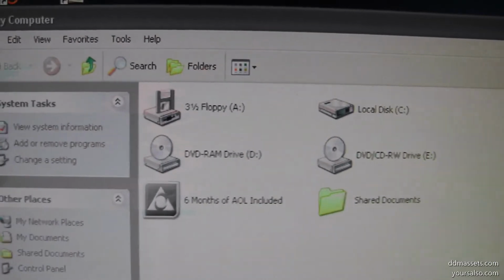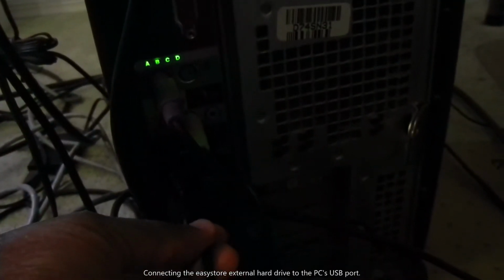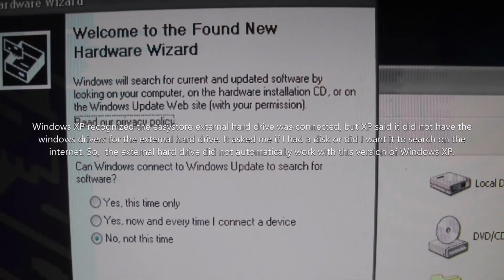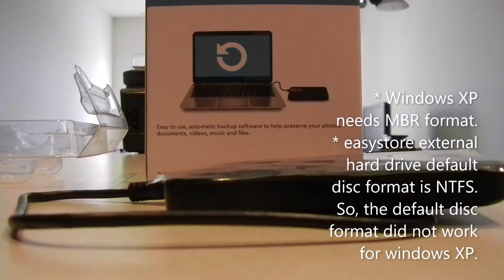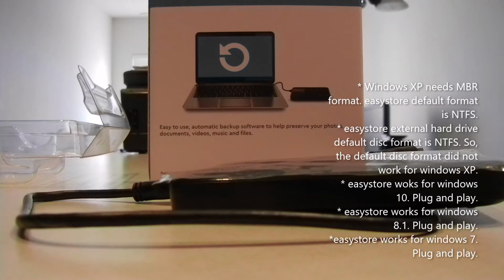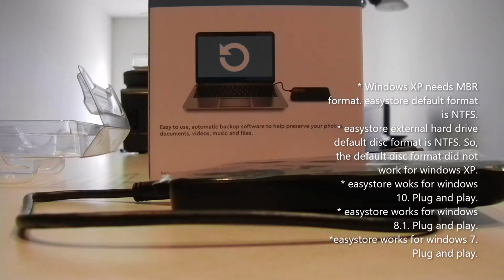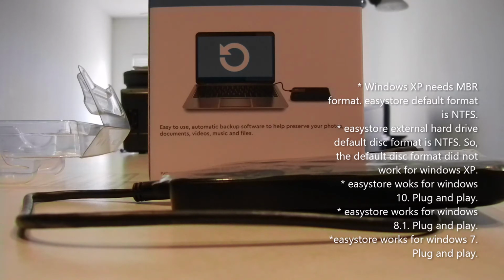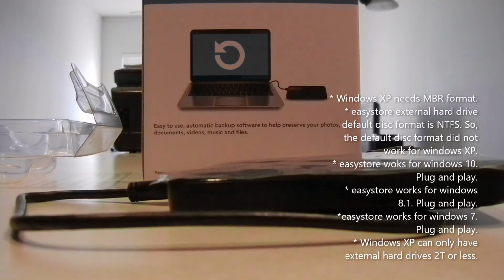Western Digital EasyStore 1TB Hard Drive Review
1. To see Part One of this video or the first video I made on the WD EasyStore hard drive portable watch here:

This video is an update on if this western digital easystore external hard drive works by default with windows xp operating system.

2. This is the method I used to copy the data from the windows xp operating system:

WD EasyStore 1TB Hard Drive Review Update on Operating Systems Compatibility